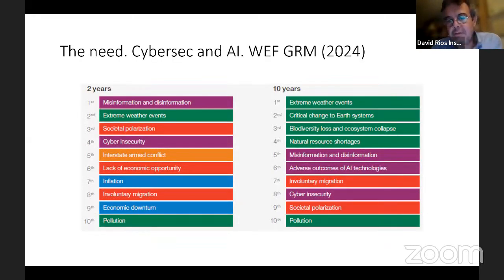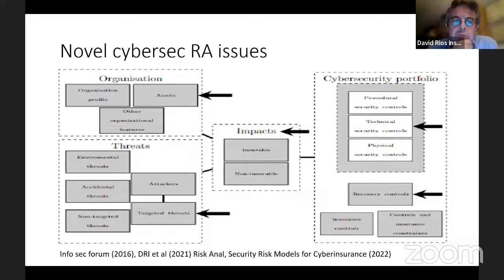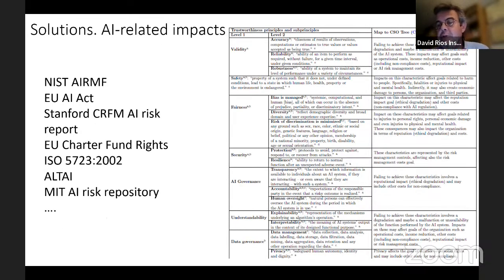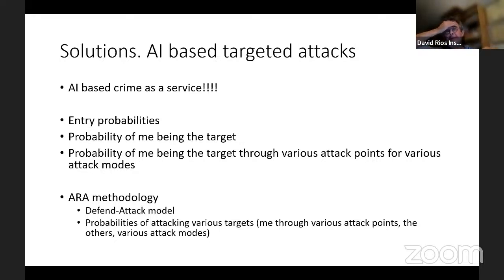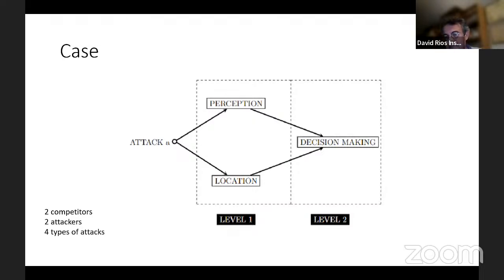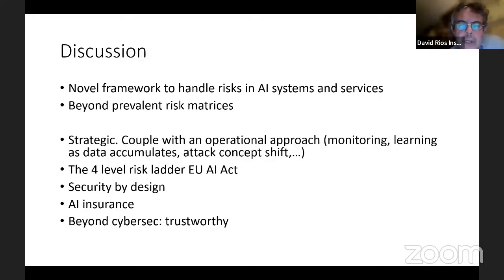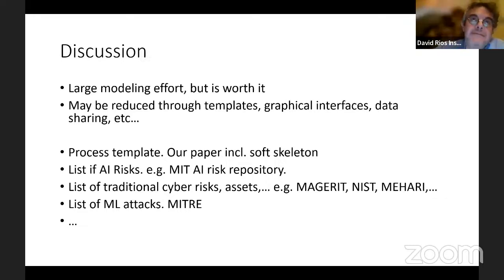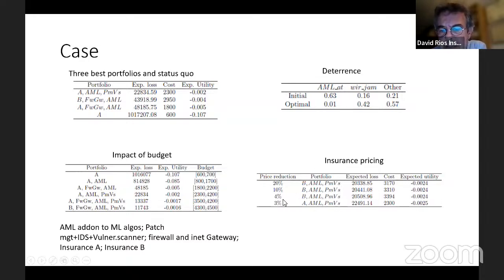David Rios Insua - Industrial Statistics